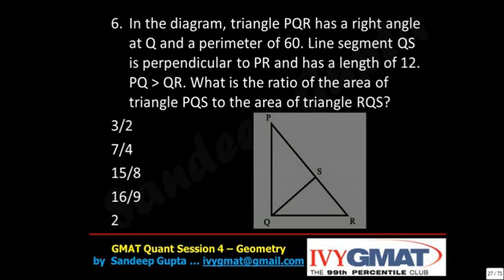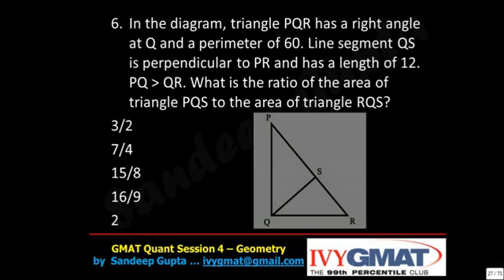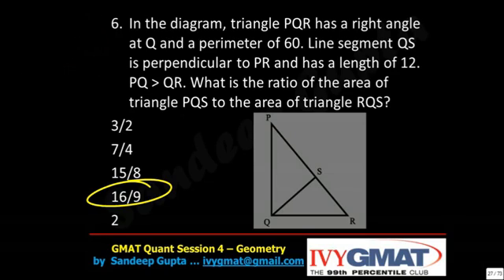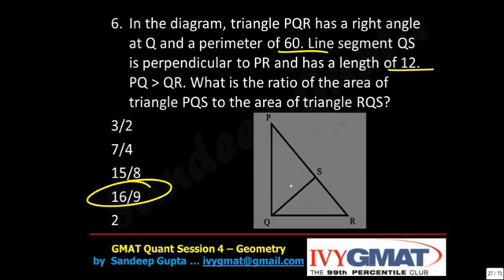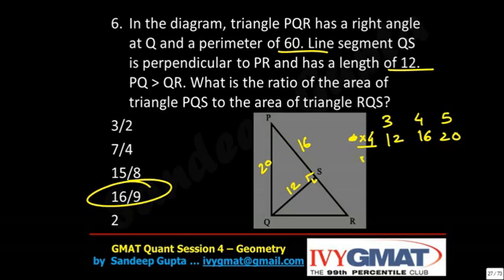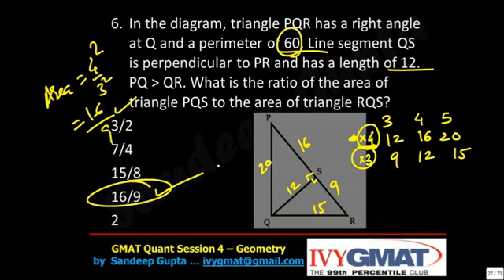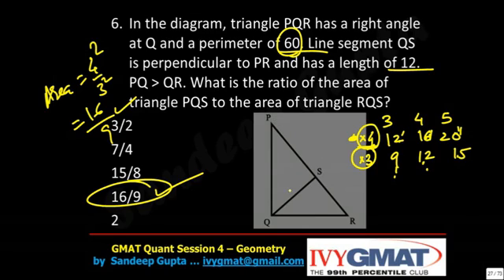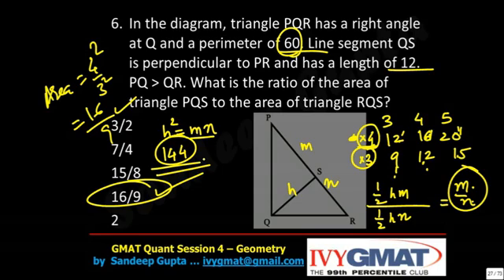Real GMAT QUANT Problem Solving Questions - 2